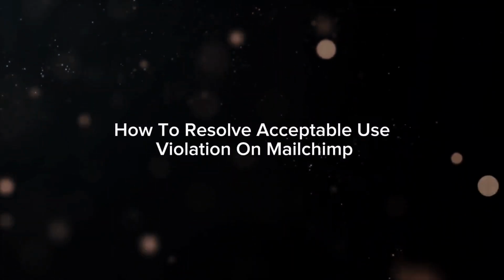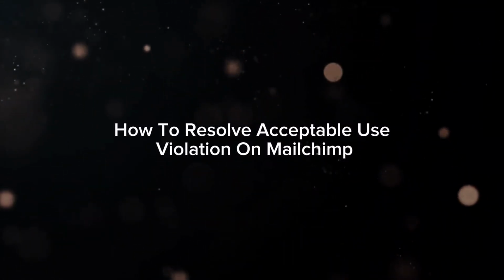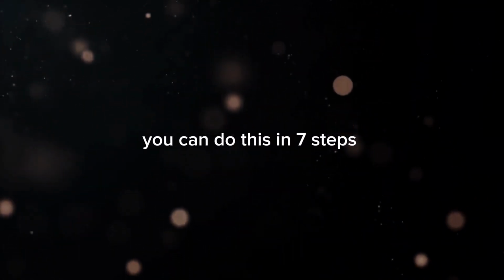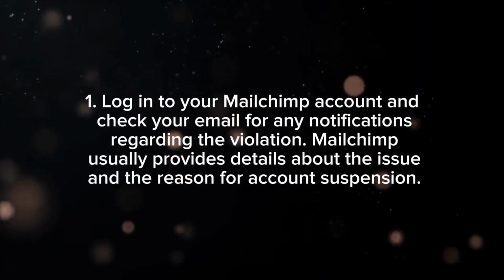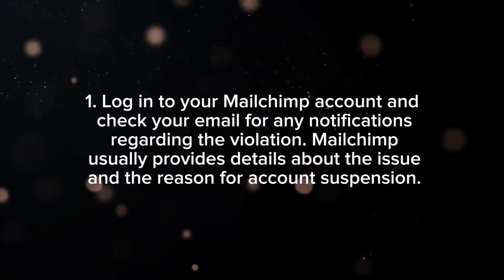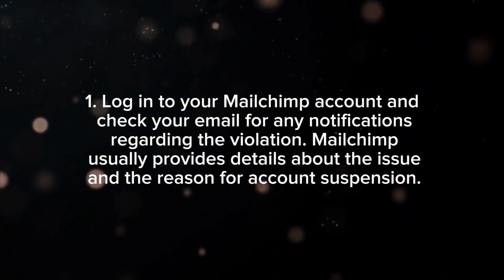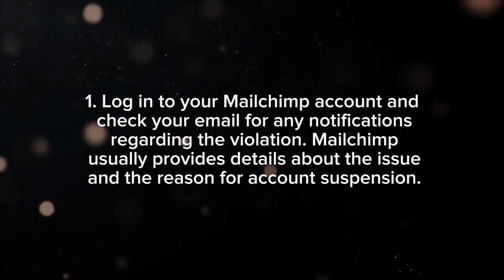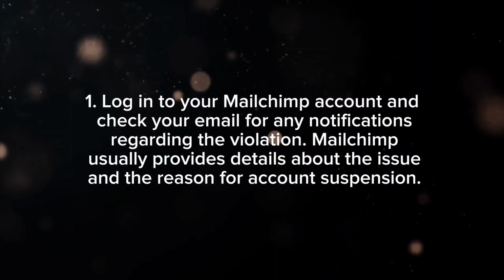How To Resolve Acceptable Use Violation On Mailchimp | Easy Tutorial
If you’ve received an acceptable use violation on Mailchimp, it means your account has been flagged for potential policy violations. This guide will walk you through the steps to understand the issue, contact Mailchimp support, and take corrective actions to restore your account. By following these steps, you can ensure compliance with Mailchimp’s policies and continue running your email marketing campaigns without issues.